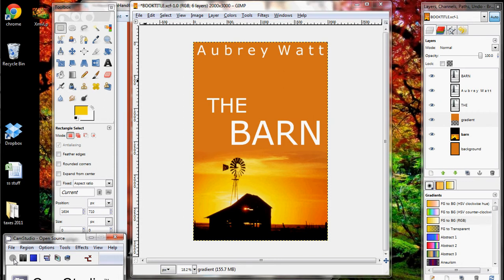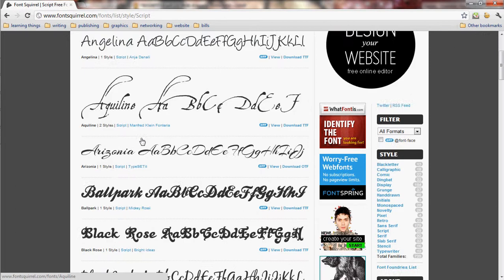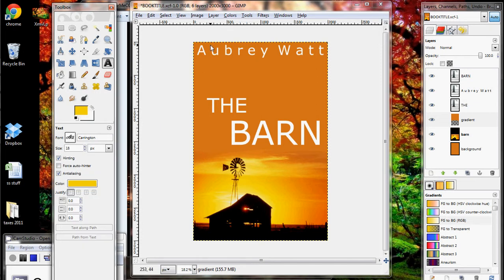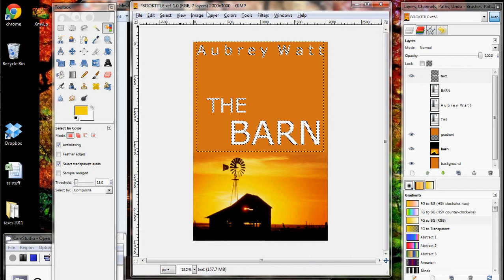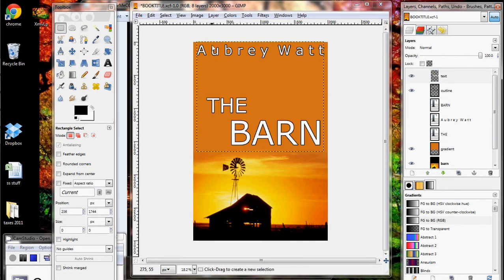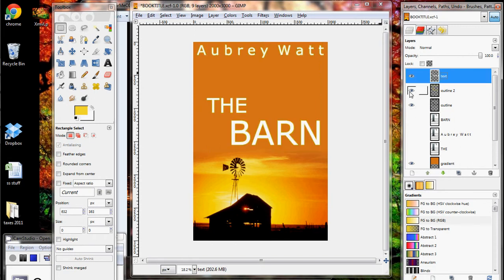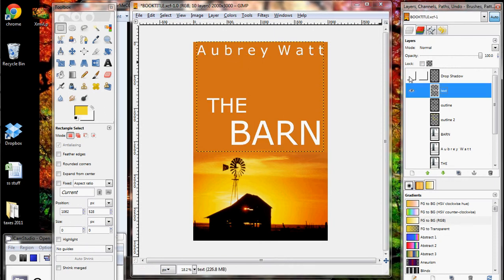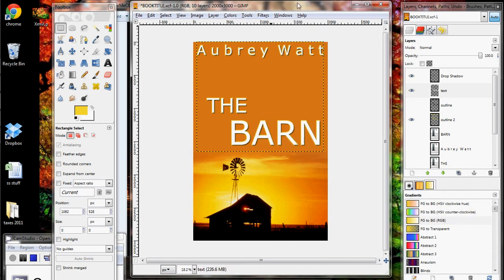GIMP_Fun_With_Text_Tutorial_for_eBook_Covers.avi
This is a brief overview of some things you can do with text in GIMP to make your eBook Covers look a lot nicer. I cover:
- Installing new fonts
- Using the "stroke selection" tool to outline your text
- Adding drop shadows

To find new fonts, I use - be careful with dafont to only pick fonts that are free for commercial use. I install and unzip using but if you have WinZip you could just use that.

If you are starting from scratch, check out my GIMP for Dummies tutorials on how to make an eBook cover for free: